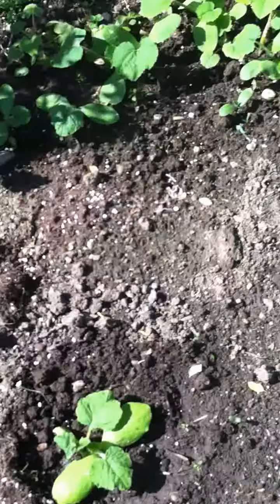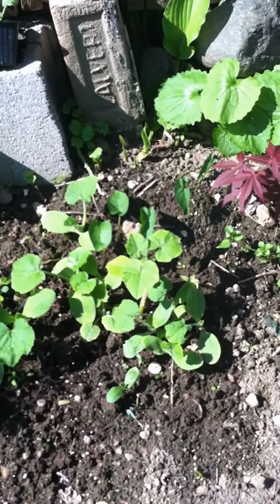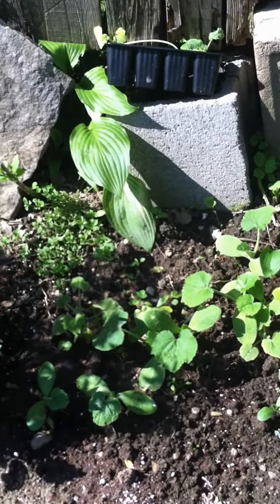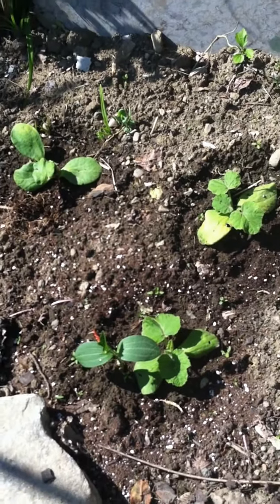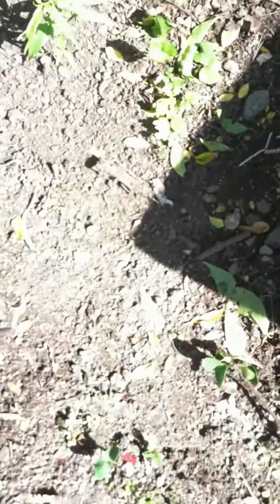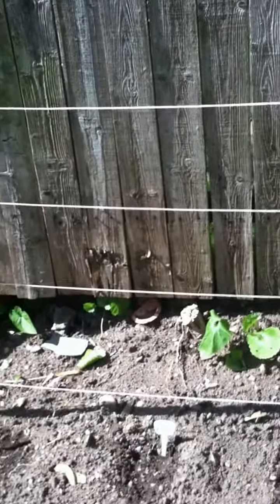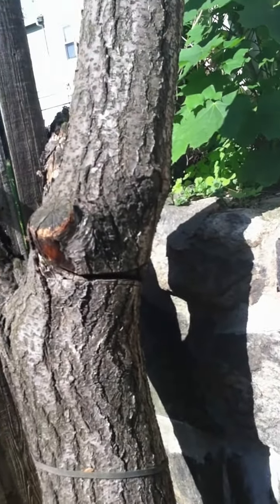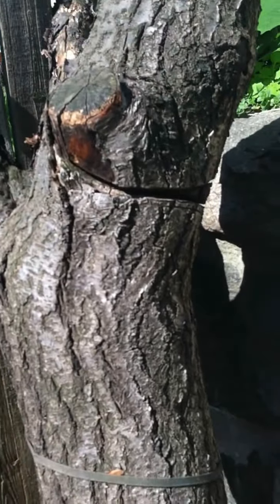pumpkin patch 5/14/12